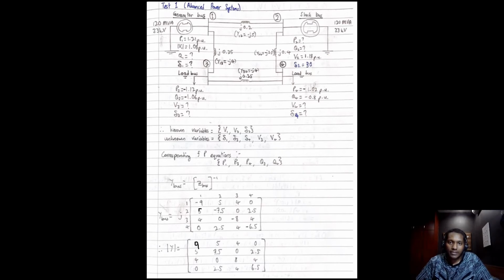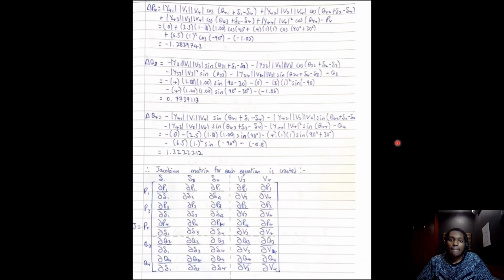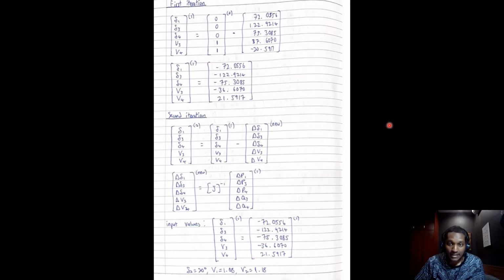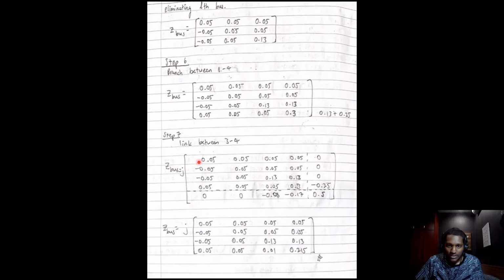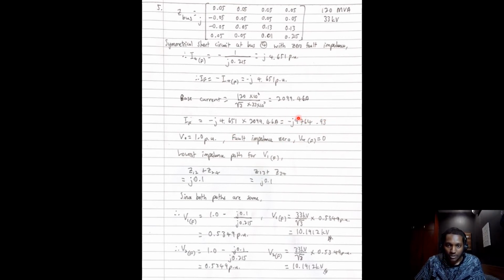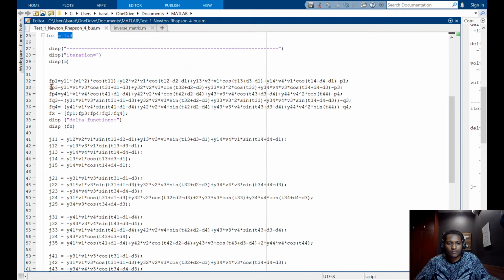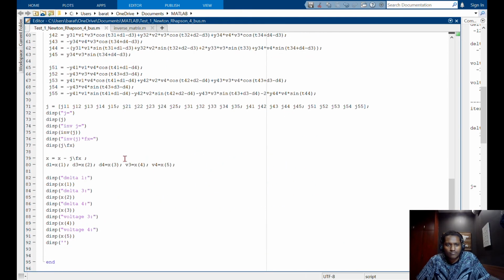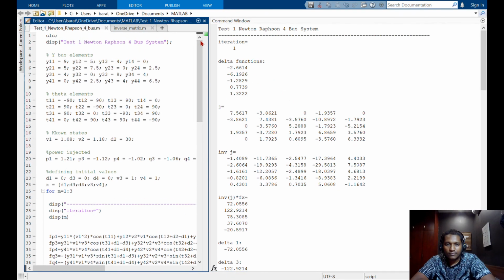TEST 1 APS 23408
Barath Chandra Bos
23408
Test 1 APS Question 3